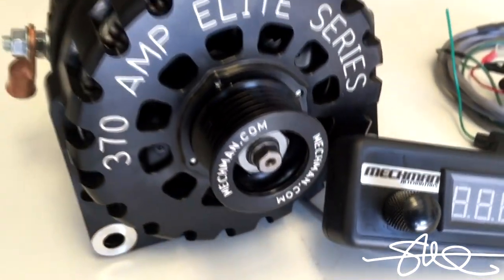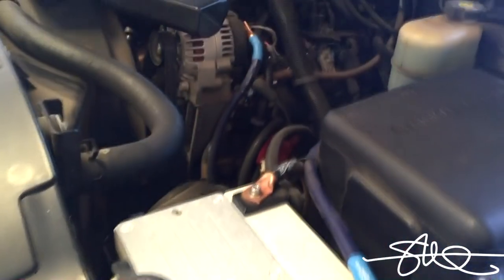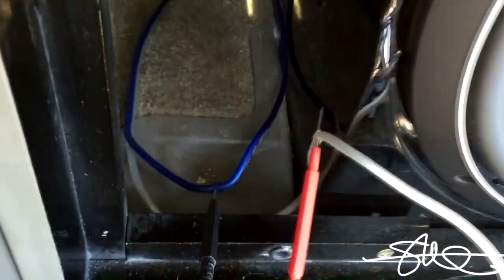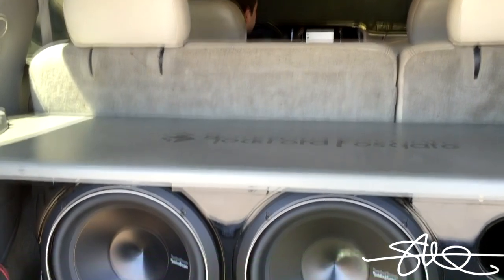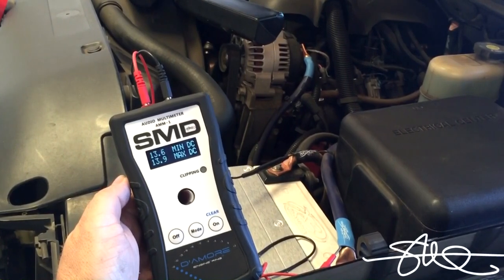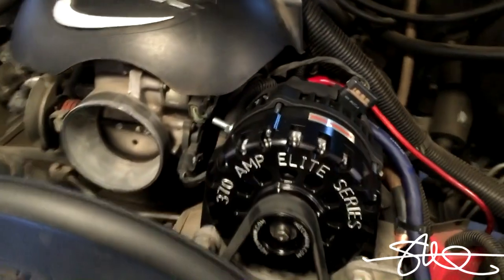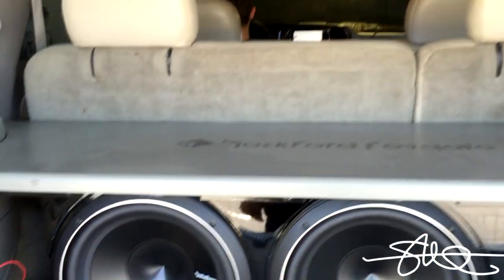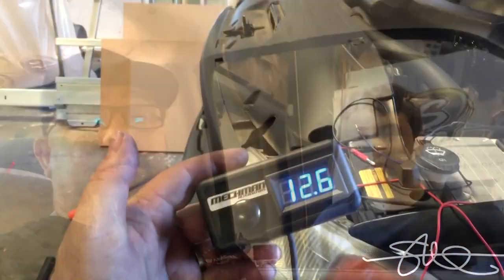Father & Son System Install - Proven Power Upgrade - Mechman Elite 370a 6 Phase Alternator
A stock alternator is typically OK for the amount of power he is running, but even so, you can still benefit from a higher output alternator. Also, when he is ready to upgrade, he will already be ahead of the game!

Equipment:
(1) Apple Ipad Mini
(1) Sony CD / Bluetooth H.U.
(1) Rockford Fosgate P1000.1
(1) Rockford Fosgate P300.2
(2) Rockford Fosgate P3 12" Subwoofers
(1) Set Rockford Fosgate Power T2652-s
(1)SMD TM-1 (temp monitor/fan controller)
(1)SMD VM-1 Volt Meter
(1) SMD OM-1 Output Meter
SMD RCA's
SkyHigh and XS Power Cabling
(1) XS Power D3400 Battery
(1) Mechman Elite 370a Alternator
(and more T.B.D.)